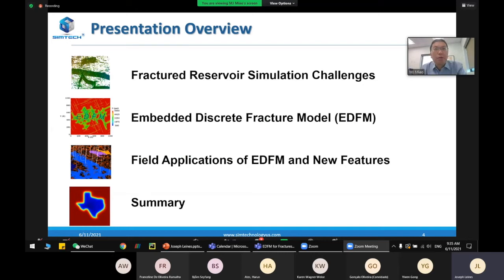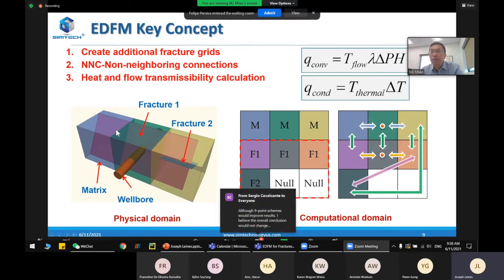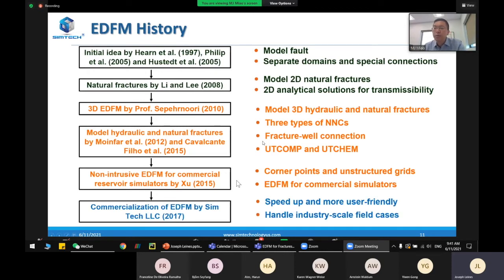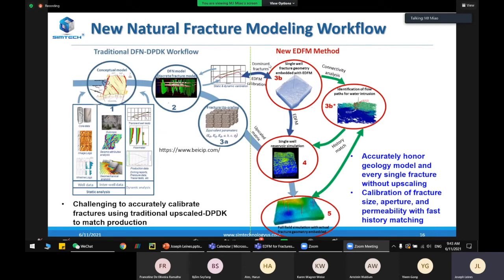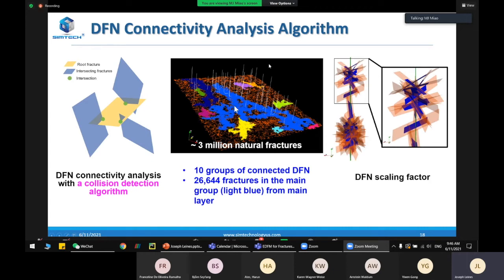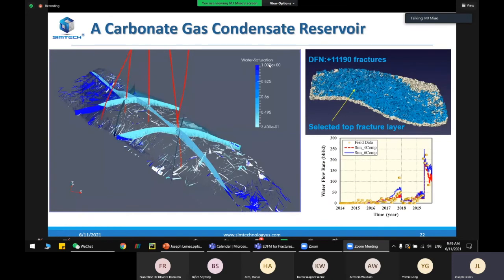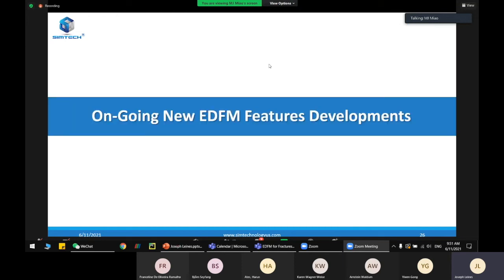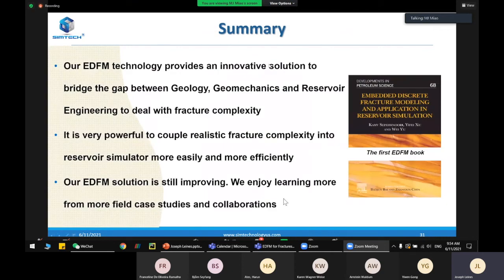3. Yu Wei EDFM Applications Introduction workshop video 3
EDFM Applications for Fractured Reservoirs Characterization and New Features.